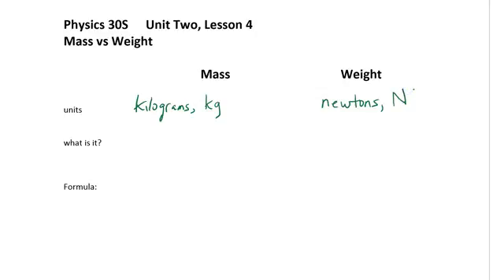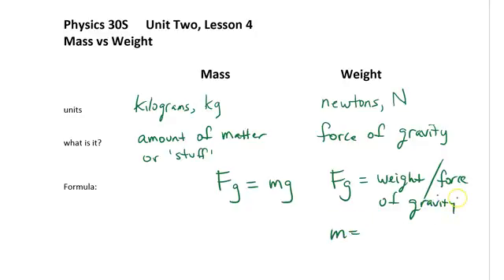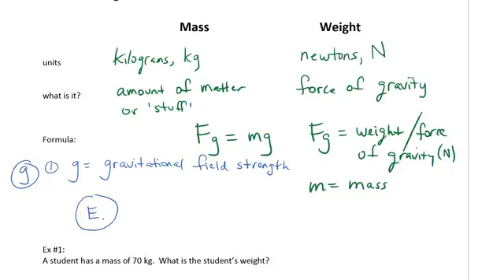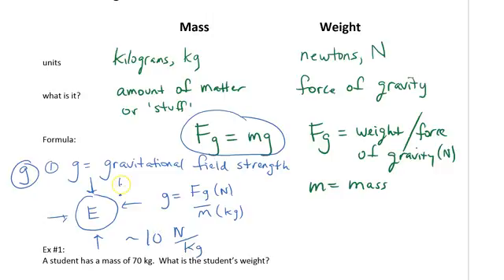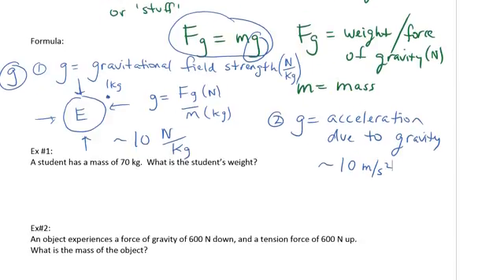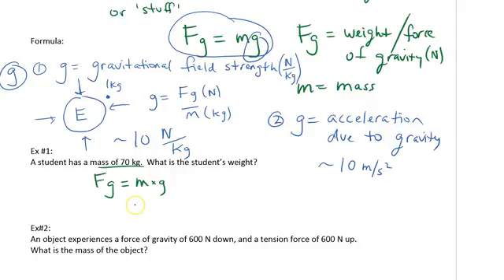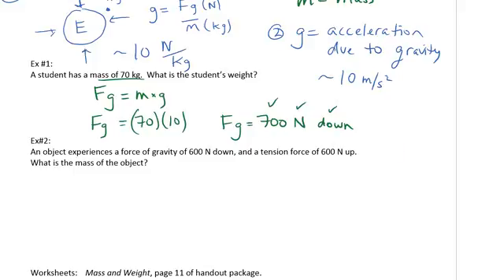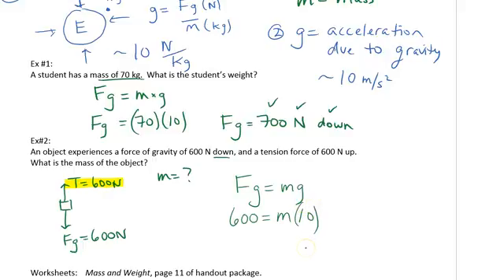04 Mass and Weight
What is the difference between mass and weight?
Fg=m x g